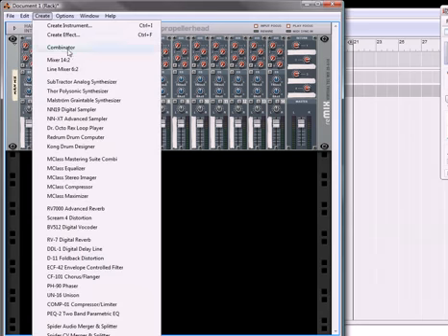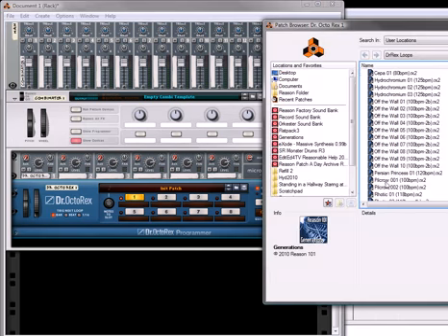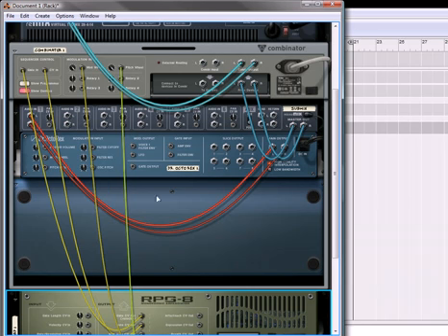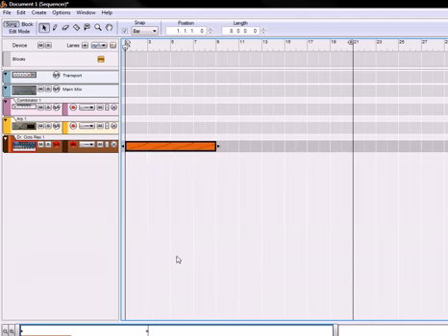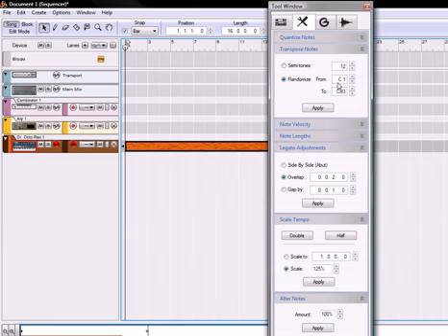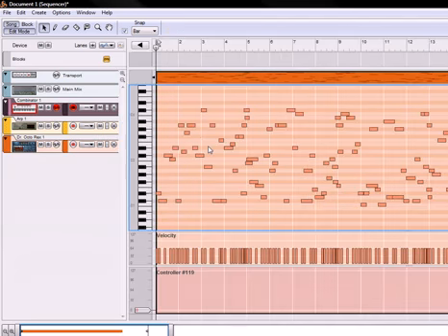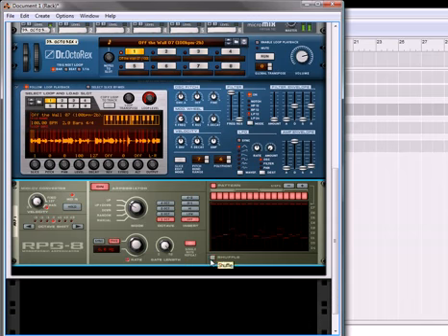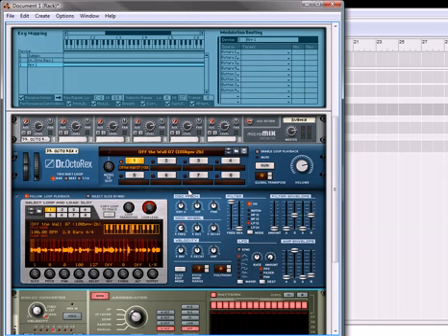Dr October Rex and Combinators